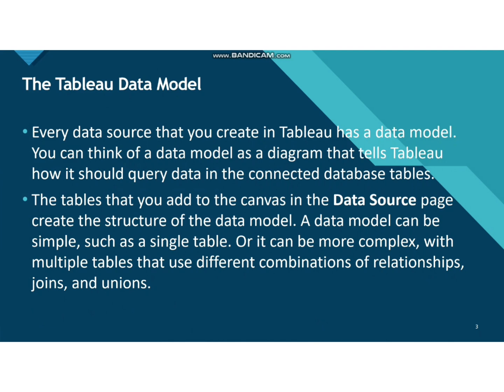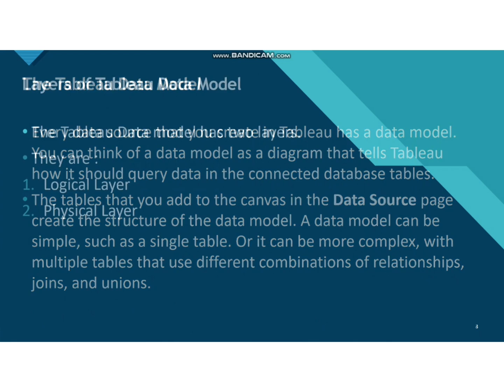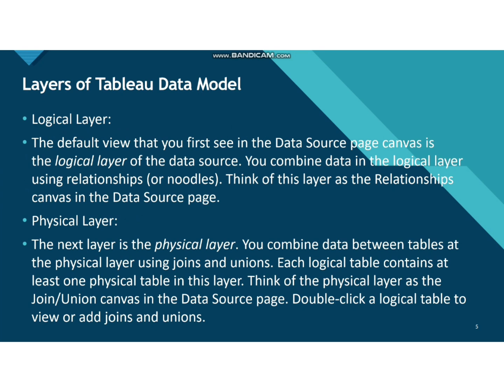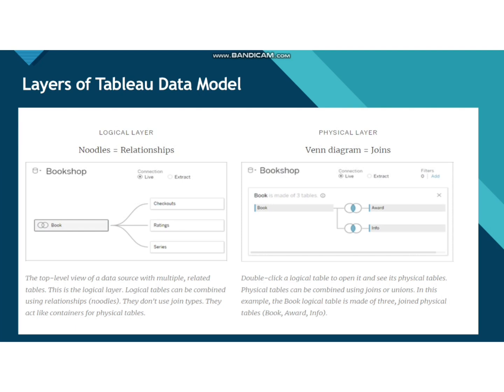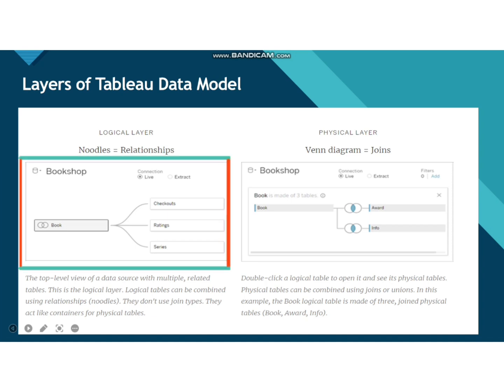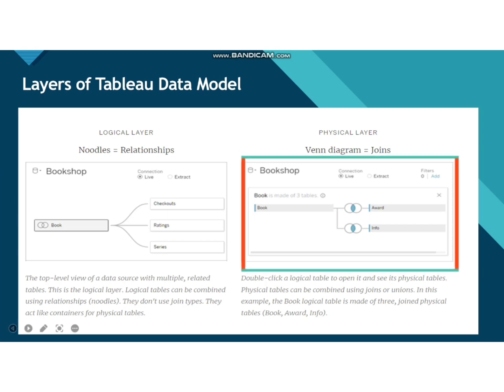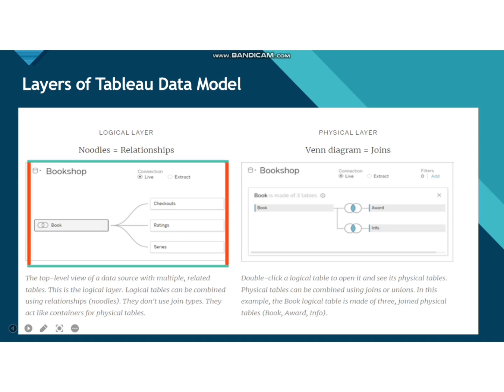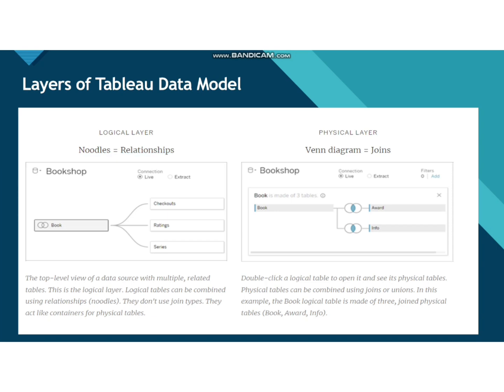Build Your Own Data Model with Tableau: Here's How!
Hi Friends,

In today's video, I gave an introduction to "Tableau Data Model:

1. What is Tableau Data Model
2.Layers of Data Model
3. Physical layer
4.Logical layer

To know more in detail about all these Tableau Data Model please watch the entire video and let me know what could have been in the comments section. It hardly takes a second to press the "like" button. But it takes a lot of time and effort to continuously curate content and post regularly. It encourages to make more interesting videos for you.